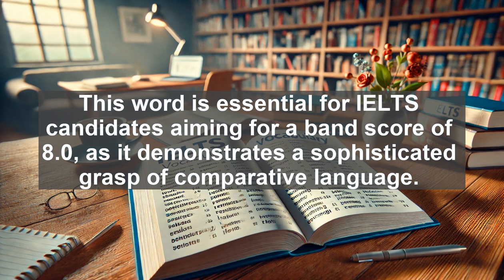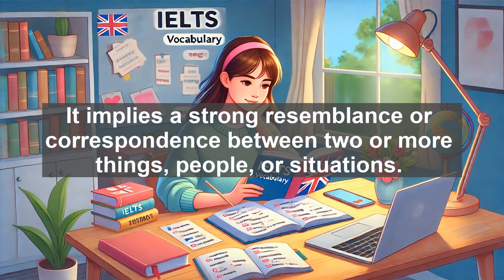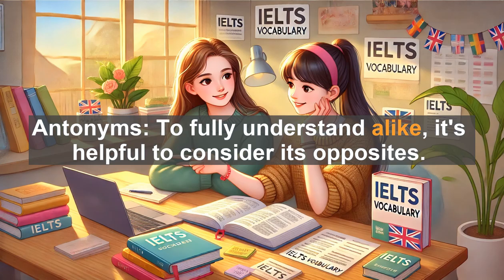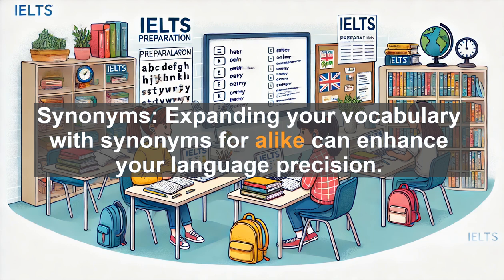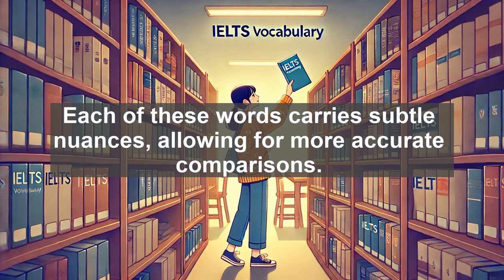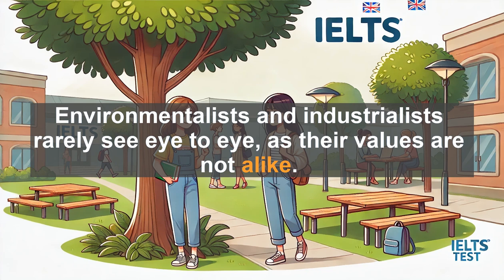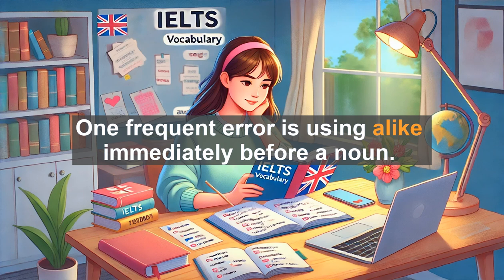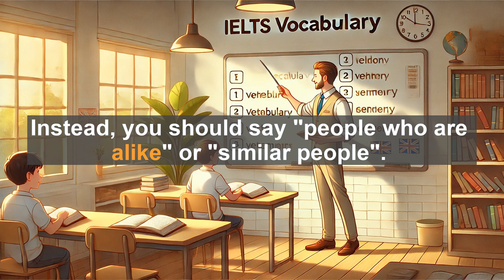IELTS 8.0 Vocabulary Lesson: Alike - Meaning, Common errors, Synonyms and Antonyms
Learn how to use 'alike' correctly in English, including its meaning, history, and usage examples. This video helps IELTS candidates aiming for a band score of 8.0 by improving their vocabulary for making comparisons and expressing similarities.